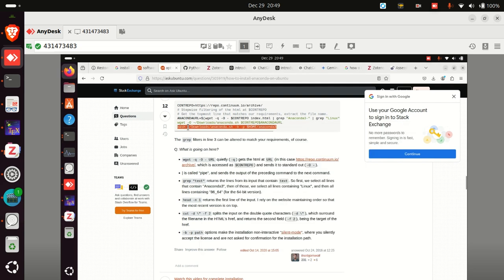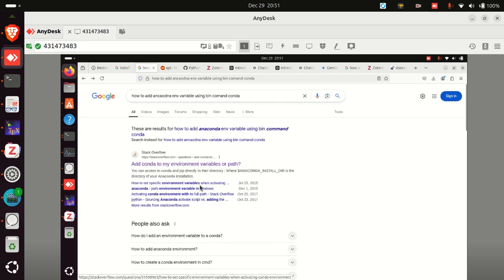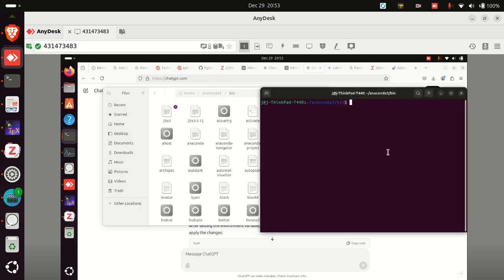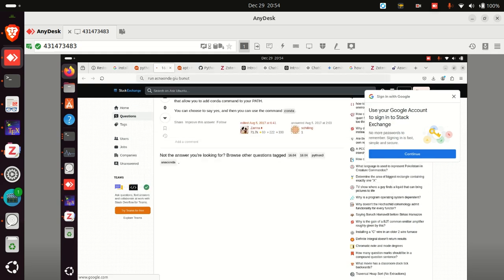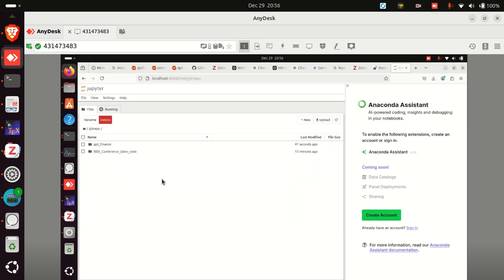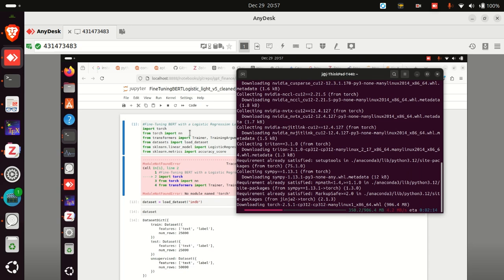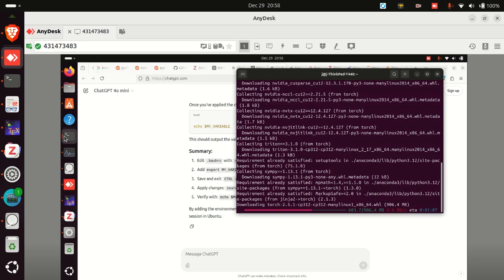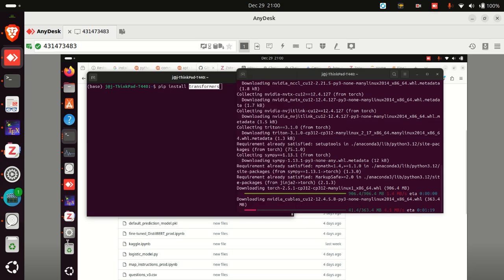Installing Anaconda Part 2 to run Python notebook to make Radar, Venn charts for Research Papers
to run Python notebook to make charts for research papers  for eb1a eb2 niw